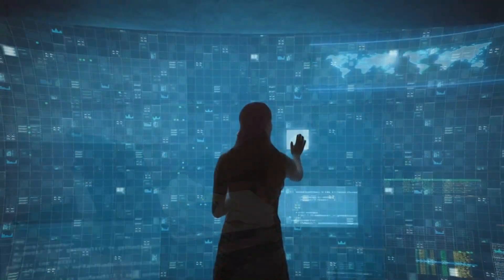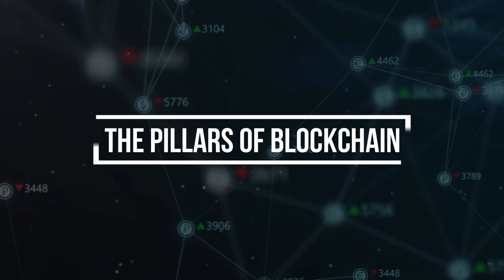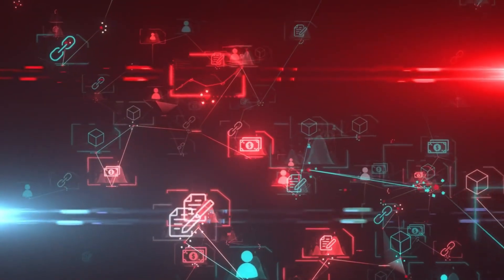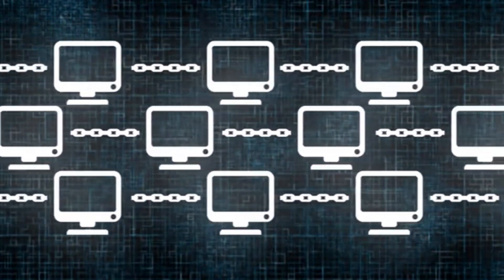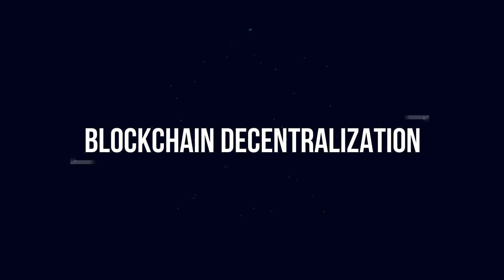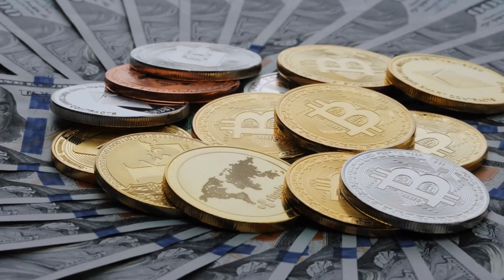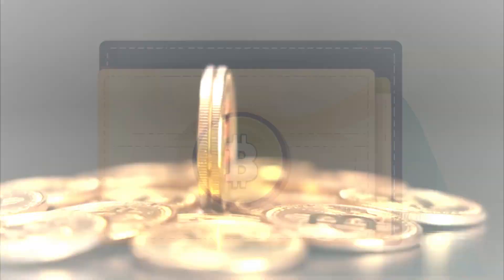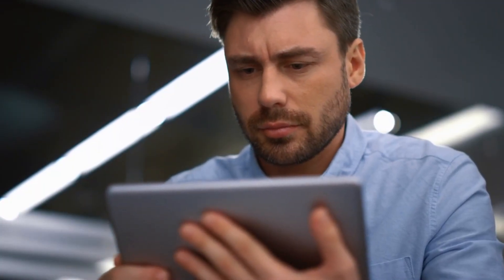The Secret Potential of Blockchain: Unveiling its Untapped Possibilities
Welcome to AI Mindblowing, your go-to destination for all things tech! Join us as we dive deep into the world of blockchains, a game-changing technology that's revolutionizing industries worldwide. Uncover the limitless possibilities of this groundbreaking innovation as we unravel the mysteries of blockchains.

Blockchains Importance:
In a world where business relies on information, speed, and accuracy are paramount. Blockchains emerge as the ideal solution, providing immediate, transparent, and secure information sharing through an immutable ledger. This trusted technology can track orders, payments, production, and more, offering unparalleled transparency, efficiency, and confidence in transactions.

Understanding Blockchains:
Imagine a digital ledger that records transactions securely and transparently. It's decentralized, meaning it's not controlled by a single entity, making it tamper-proof. The video delves into its key pillars: transparency, security, and decentralization.

Real-World Applications:
Blockchains aren't just theoretical; they're already transforming industries. Explore their impact on finance, supply chain management, healthcare, voting systems, and art authentication. Learn how blockchains are revolutionizing these sectors, making processes faster, more secure, and cost-effective.

Challenges and Future Outlook:
While blockchains hold immense promise, they face challenges like scalability, energy consumption, and regulatory concerns. However, with ongoing research and development, we can expect improved scalability, increased adoption, and innovative use cases on the horizon.

Closing Thoughts:
As we wrap up this episode, it's evident that blockchains technology is a game-changer with the potential to disrupt industries and empower individuals. Whether it's revolutionizing finance, enhancing supply chains, or transforming governance systems, blockchains are paving the way for a decentralized and transparent future.

Types of Blockchains Networks:
The video also explains various blockchains network types, including public, private, permissioned, and consortium blockchains, highlighting their unique features and use cases. Discover which blockchains network suits your needs.

Don't miss out on this eye-opening exploration of blockchains technology. Keep your mind open and embrace the power of technology with AI Mind-blowing!"